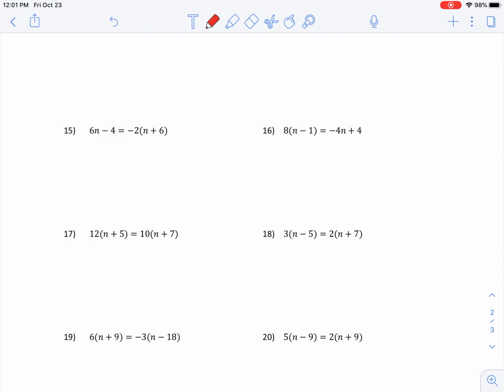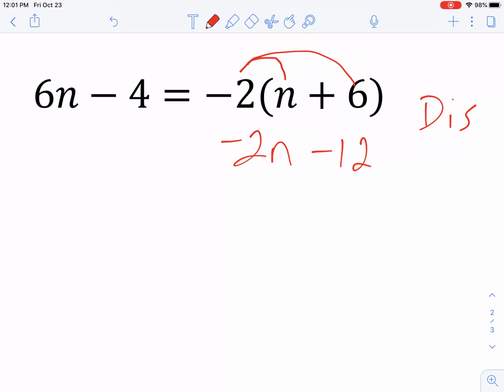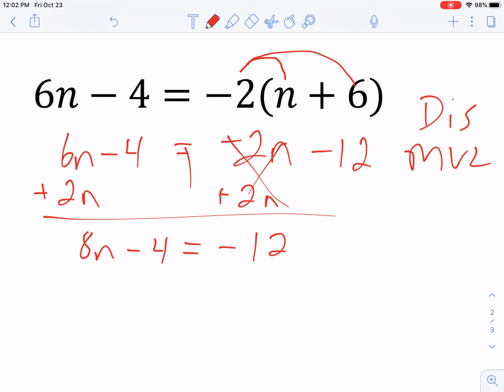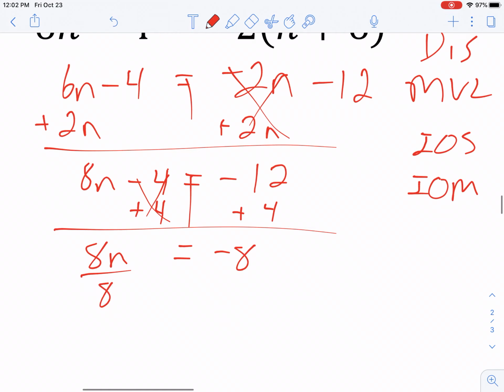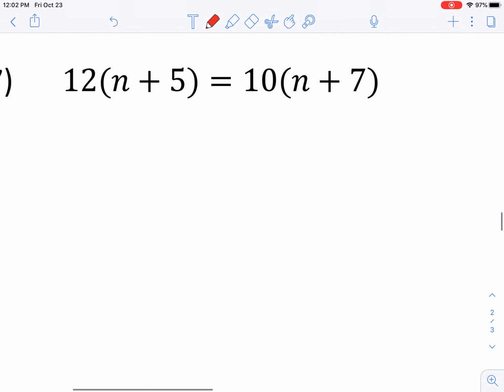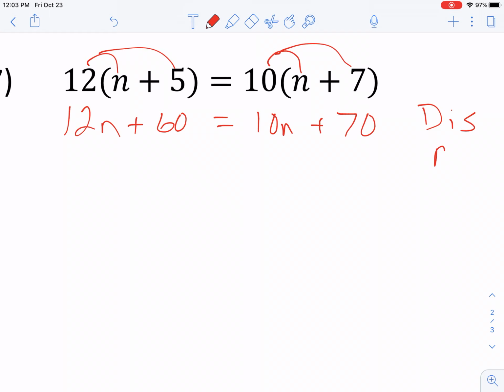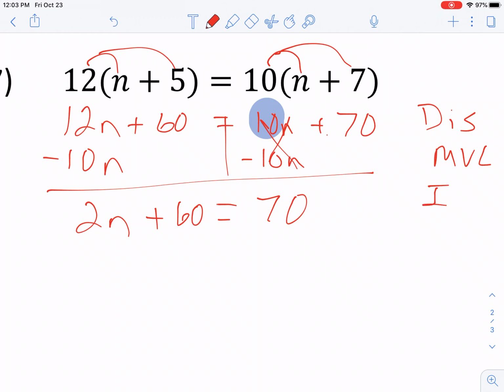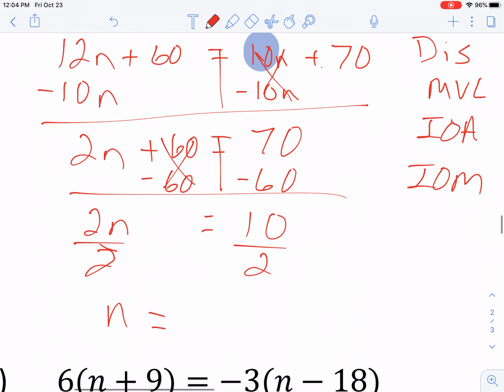Q2 W2 L3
Variables on both sides with distributive property